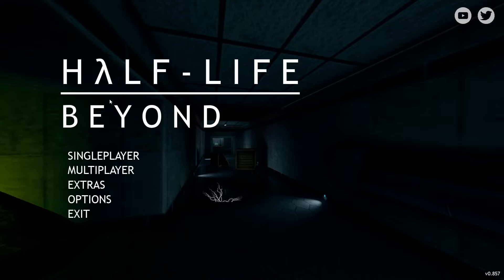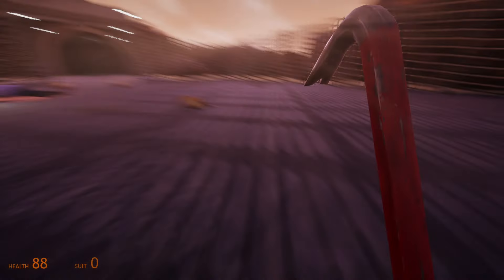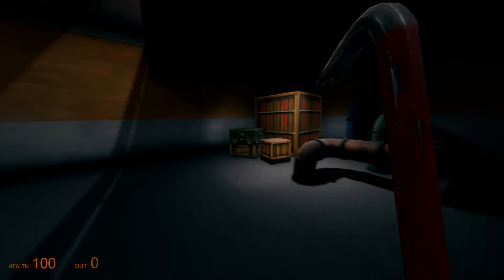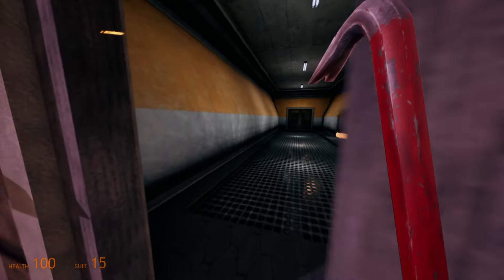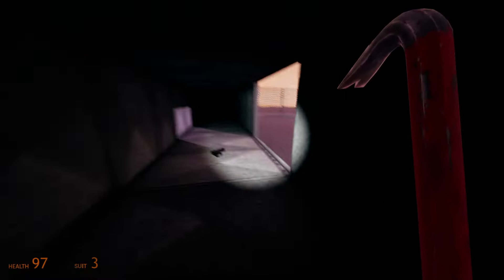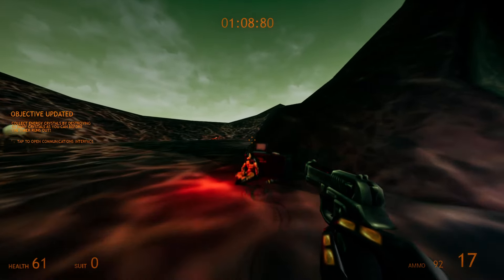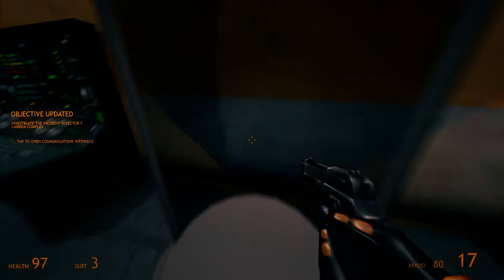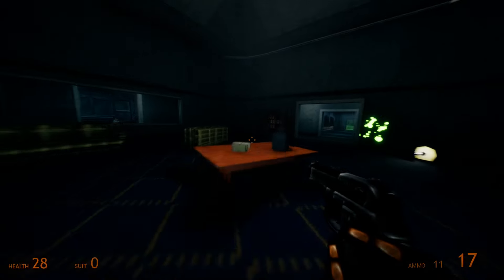Not a Fan Of This Half-Life Unreal Engine 5 Version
Black Mesa is once again experimenting with the unknown, this time they've tapped into something much stranger than their previous endeavours.

Set during the events of the resonance cascade: Play as Alex Burfield - a New Mexico civilian witnessing the facility going to chaos. Geared up with the new upgradeable H.E.V suits, you've been sent to one of the ill-fated facility's sectors.

Your mission: Find out what is going on, what caused this dimensional breach and take back control